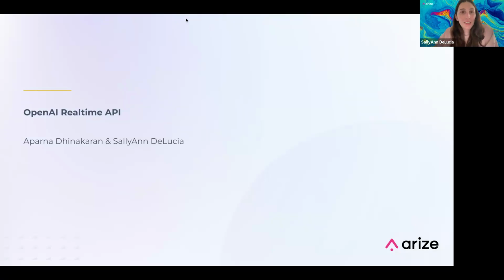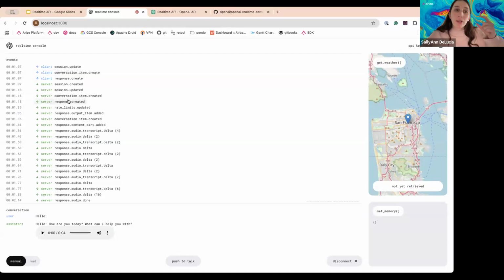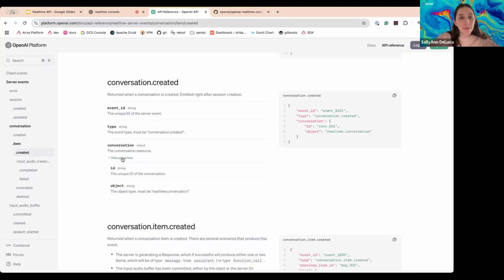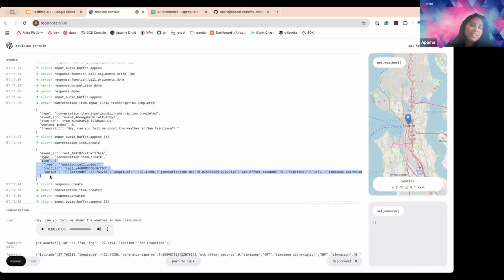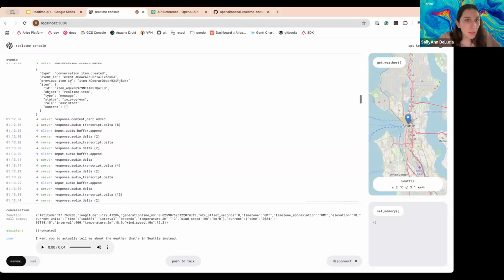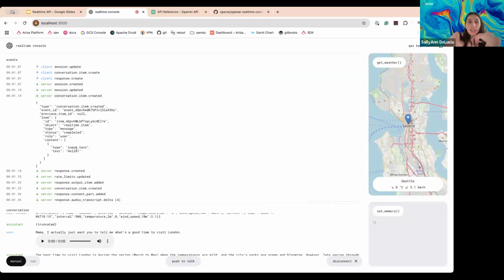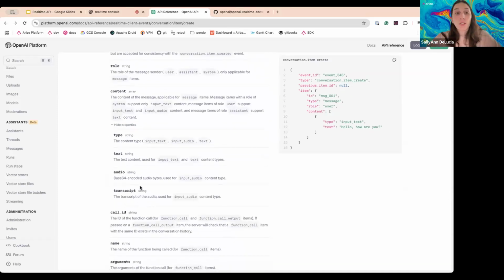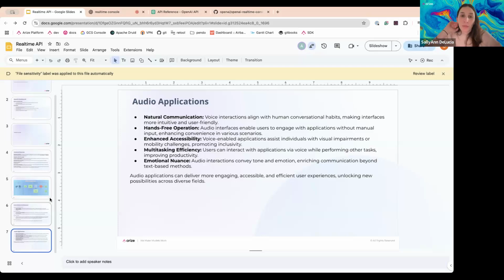Introduction to OpenAI's Realtime API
We explore OpenAI’s Realtime API, and how it can be used for building low-latency, multi-modal conversational experiences.